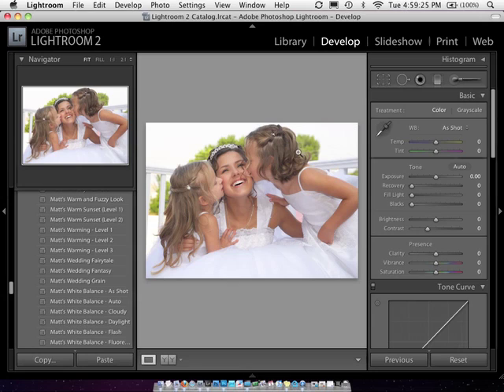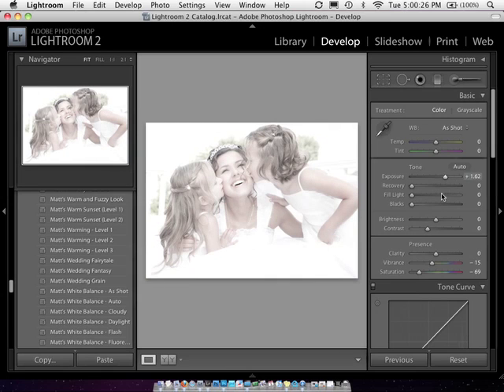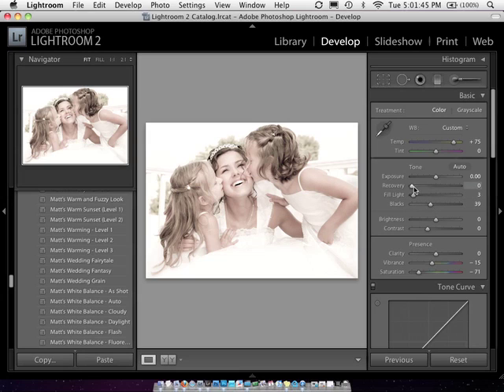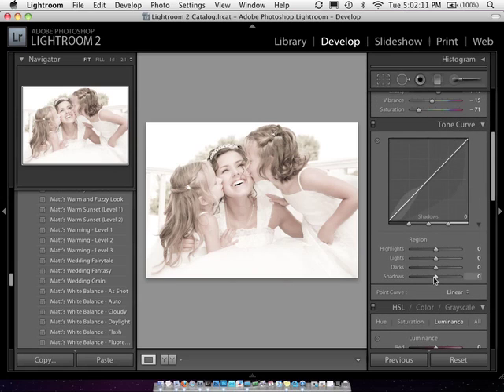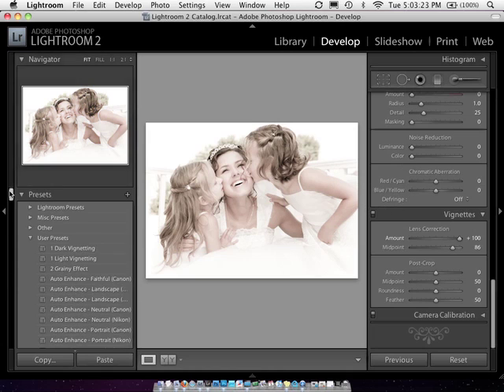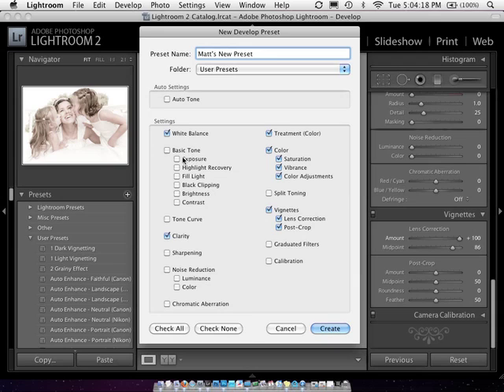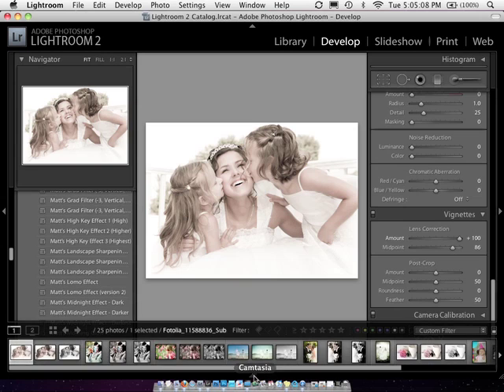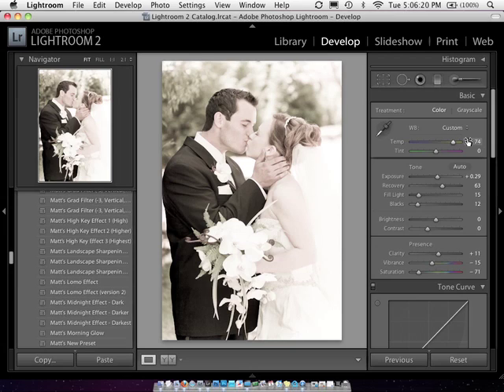bermain di lightroom